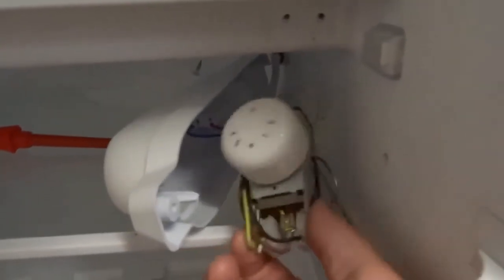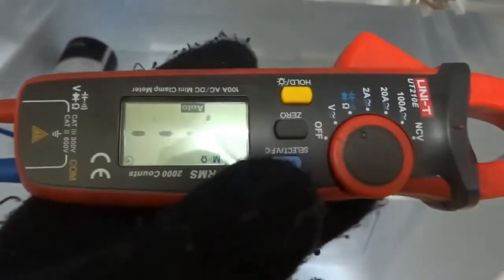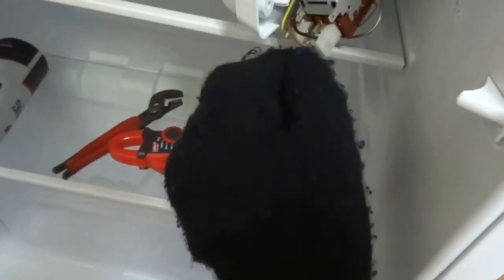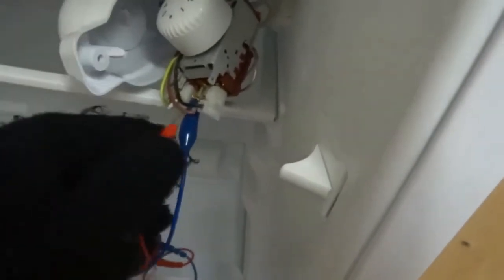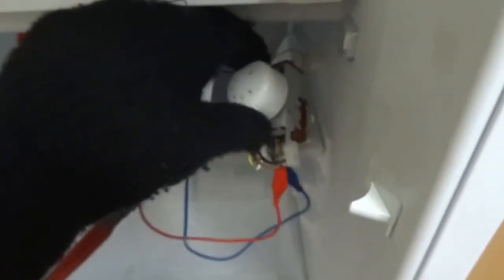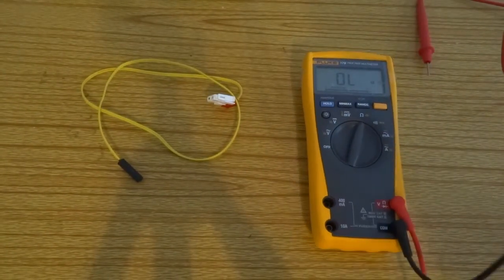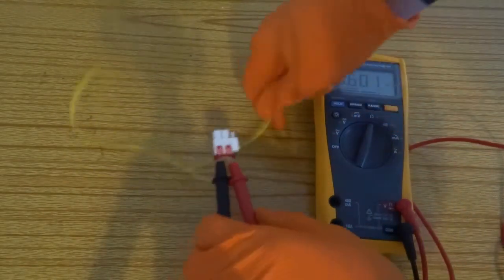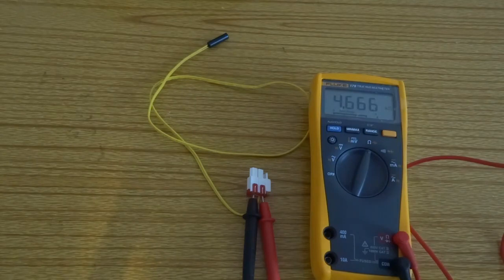Fridge freezer thermostat and NTC thermistor digital sensor testing multimeter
If your fridge freezer is running too warm, icing up, or just cycling inefficiently, the problem is often the thermostat (older mechanical units) or the NTC Thermistor (modern digital units). These components tell the main control board when to turn the compressor on and off. This video shows you how to use a basic multimeter to test both types of temperature sensors!

⚠️ SAFETY FIRST! Appliance repairs require caution. You MUST unplug the fridge freezer from the wall before removing panels, accessing the sensors, or performing any electrical tests.

In this video, we cover 3 essential diagnostic steps:

Mechanical Thermostat Test: How to use the multimeter's Continuity setting to check if the older-style thermostat switch opens and closes correctly when adjusted to its coldest and warmest settings.

Digital NTC Thermistor Test: The crucial test! We show you how to set the multimeter to the Resistance (Ohms) setting and compare the sensor's reading (e.g., 5kΩ to 10kΩ) against the manufacturer's temperature chart. We demonstrate why the resistance should drop when the sensor is warmed up (NTC Principle).

Sensor Location Tips: Where the sensors are typically hidden within the fridge and freezer compartments (often near the evaporator or light housing).

Diagnose your cooling problem accurately and avoid costly guesswork!